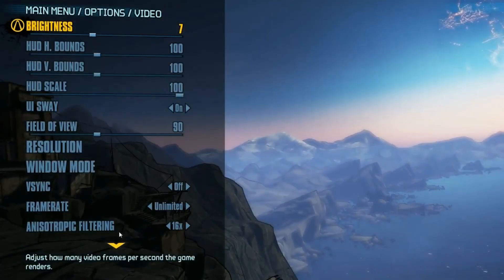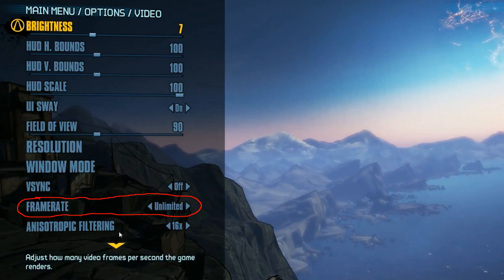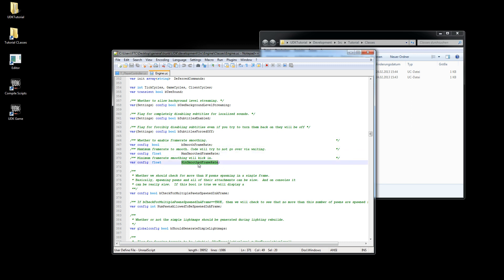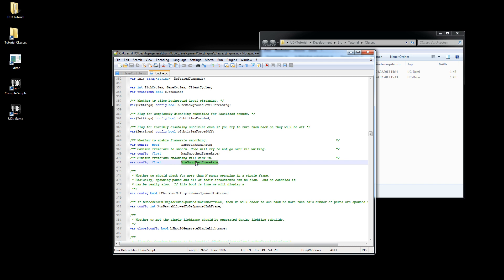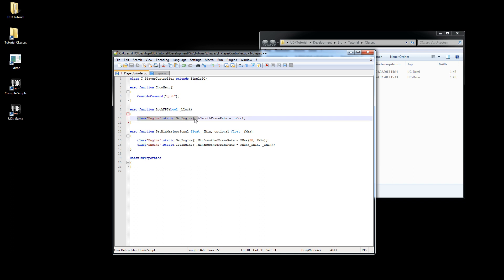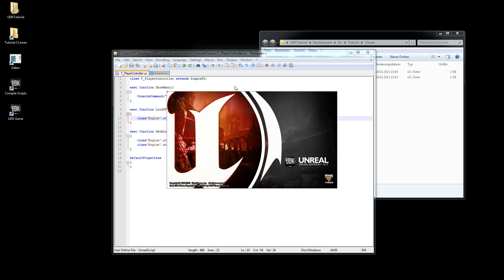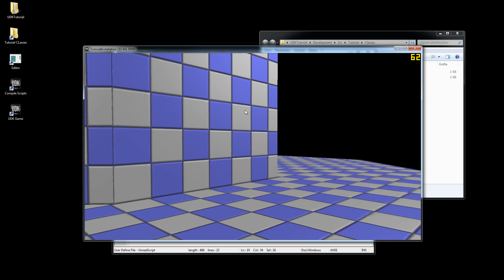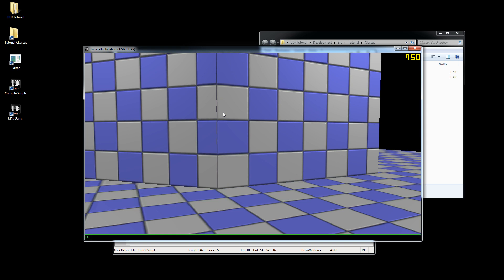UDK Quicktips - 01 - Breaking the FPS Lock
This shows a quick way to control or remove the frames per second cap in UDK.